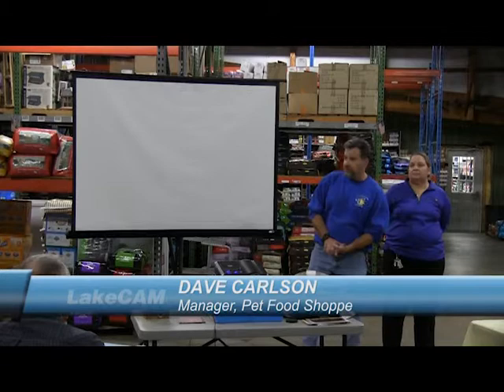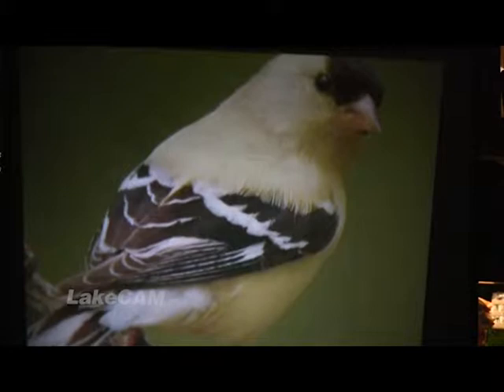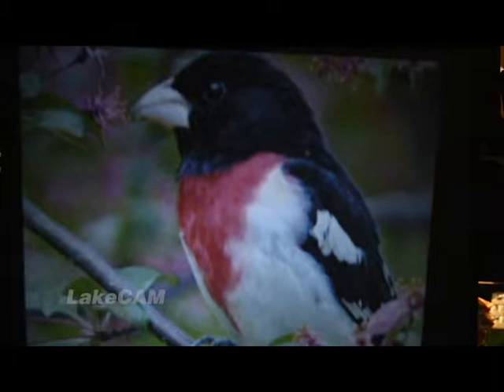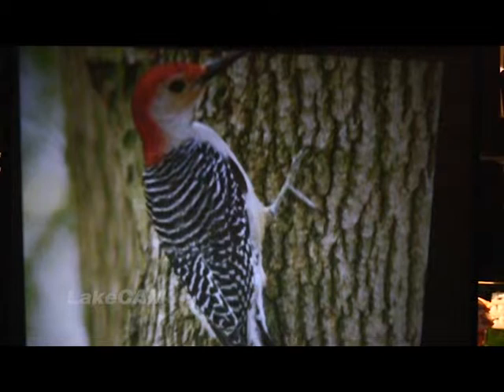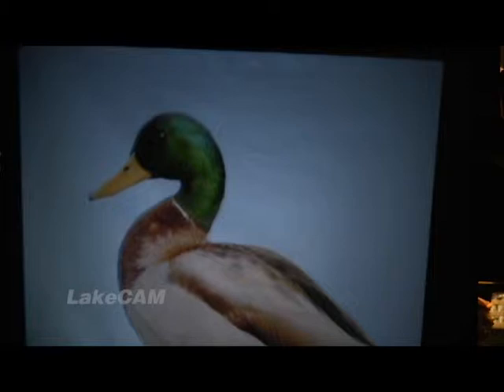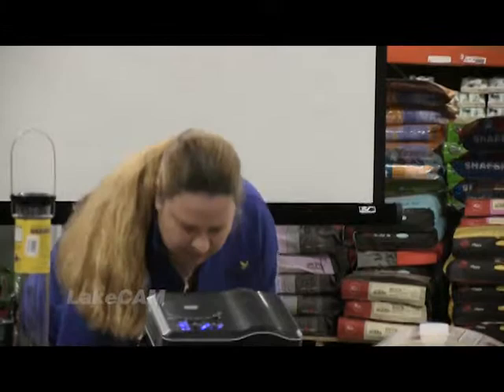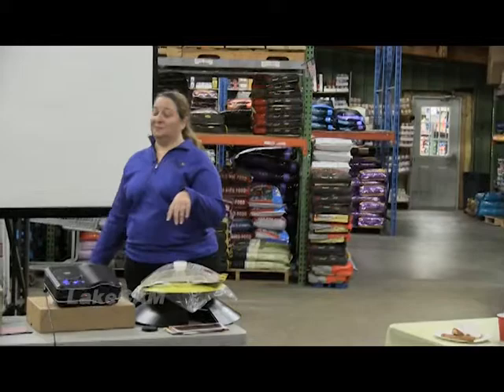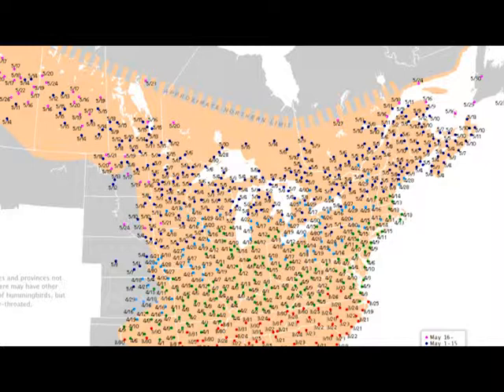Care and Feeding Your Wild Pets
How to feed and care for wild birds ... yes, and squirrels in your back yard. By Cean Laverty from DD Commodities and the Lakeville Pet Food Shoppe